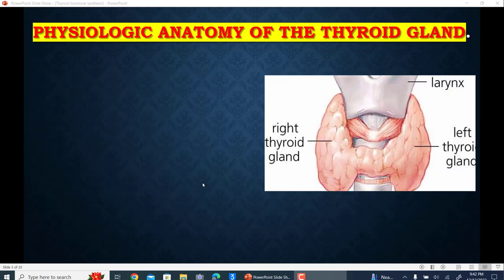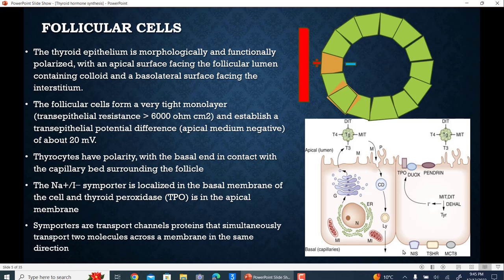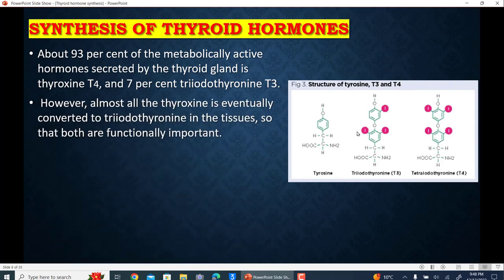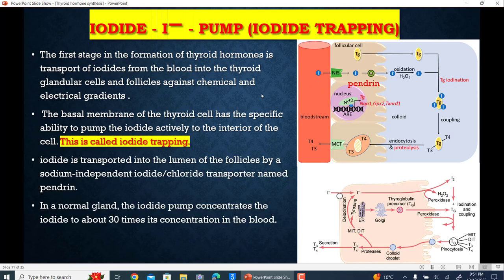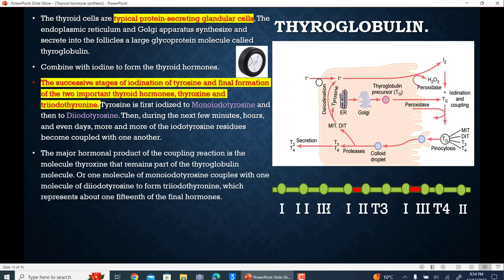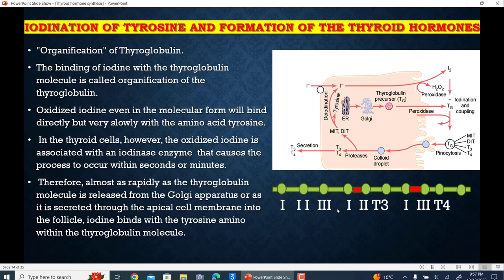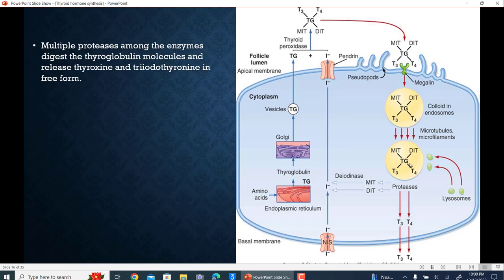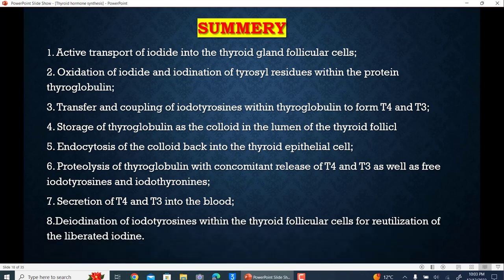Steps in Thyroid hormone synthesis , Lectures -1by Dr Alamzeb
Steps in Thyroid hormone synthesis

Thyroid gland is a butterfly shaped organ and is situated at the front of the neck in the lower part of the throat.
 Consists of two connected lobes on either side of the trachea.
The lower end of the lobes is connected by thyroid isthmus which is a thin band of connective tissue steps

The gland is made up of follicles which in turn are made of follicular  cells that take up iodine and produce thyroid hormone, which is stored in follicles inside the thyroid.
The thyroid is also made up of another type of cell called parafollicular cells (C-cells). These cells form a hormone called calcitonin, which helps with calcium regulation.
Follicular cells
The Thyroid Epithelial Cell
Each epithelial cell of the thyroid follicle, or thyrocyte, is specialized to carry out all the steps required for the synthesis and secretion of thyroxine T4 and triiodothyronine  T3.
 Synthesis of Thyroid Hormones
About 93 per cent of the metabolically active hormones secreted by the thyroid gland is thyroxine T4, and 7 per cent triiodothyronine T3.
 However, almost all the thyroxine is eventually converted to triiodothyronine in the tissues, so that both are functionally important.
The functions of these two hormones are qualitatively the same, but they differ in rapidity and intensity of action.
Triiodothyronine T3 is about four times as potent as thyroxine T4, but it is present in the blood in much smaller quantities and persists for a much shorter time than does thyroxine.
Iodide - I− - Pump (Iodide Trapping)
The first stage in the formation of thyroid hormones is transport of iodides from the blood into the thyroid glandular cells and follicles against chemical and electrical gradients .
 The basal membrane of the thyroid cell has the specific ability to pump the iodide actively to the interior of the cell. This is called iodide trapping.
iodide is transported into the lumen of the follicles by a sodium-independent iodide/chloride transporter named pendrin.
In a normal gland, the iodide pump concentrates the iodide to about 30 times its concentration in the blood.
 When the thyroid gland becomes maximally active, this concentration ratio can rise to as high as 250 times.
Oxidation of the Iodide Ion.
The first essential step in the formation of the thyroid hormones is conversion of the iodide ions to an oxidized form of iodine, that is then capable of combining directly with the amino acid tyrosine.
This oxidation of iodine is promoted by the enzyme peroxidase.
The peroxidase is either located in the apical membrane of the cell or attached to it, thus providing the oxidized iodine at exactly the point in the cell where the thyroglobulin molecule issues forth from the Golgi apparatus
Iodination of Tyrosine and Formation of the Thyroid Hormones-
Transport of Thyroxine and Triiodothyronine to Tissues
On entering the blood, over 99 per cent of the thyroxine and triiodothyronine combines immediately with several of the plasma proteins, all of which are synthesized by the liver.
Thyroxine and Triiodothyronine Are Released Slowly to Tissue Cells.
Because of high affinity of the plasma-binding proteins for the thyroid hormones
On entering the tissue cells, both thyroxine and triiodothyronine again bind with intracellular proteins, the thyroxine bind more strongly than the triiodothyronine.
Therefore, they are again stored in the target cells themselves, and they are used slowly over a period of days or weeks.